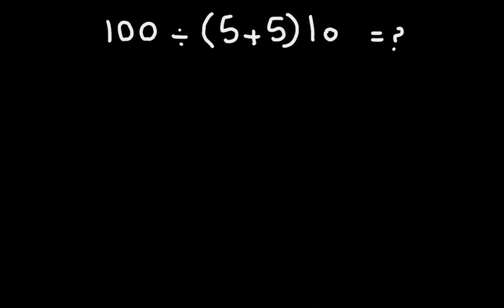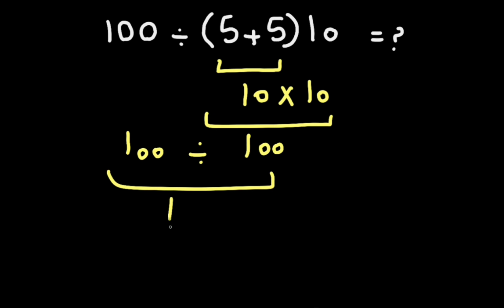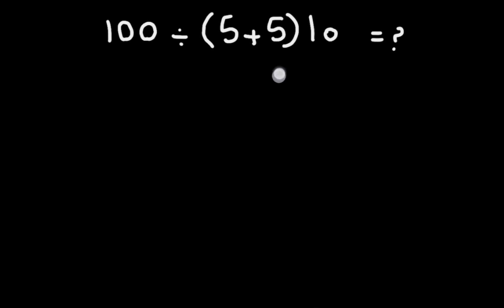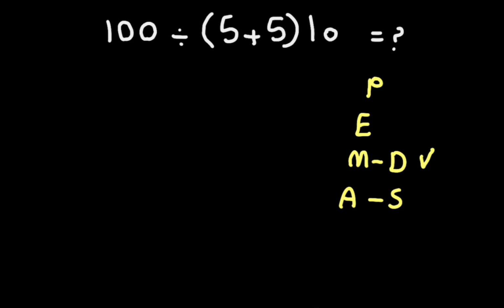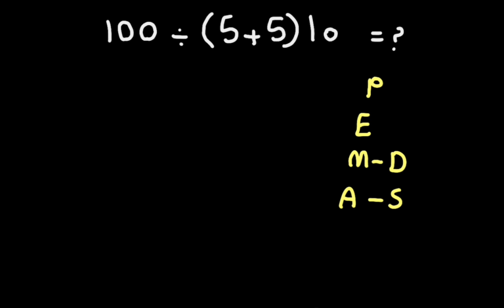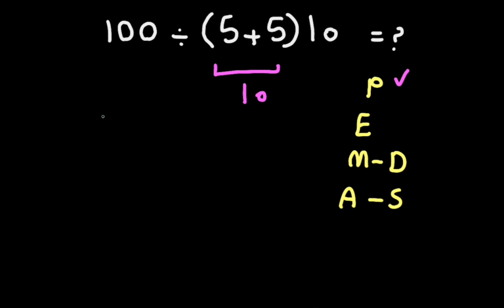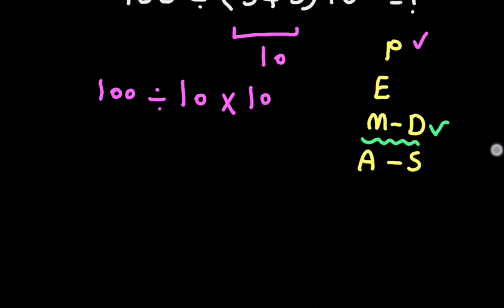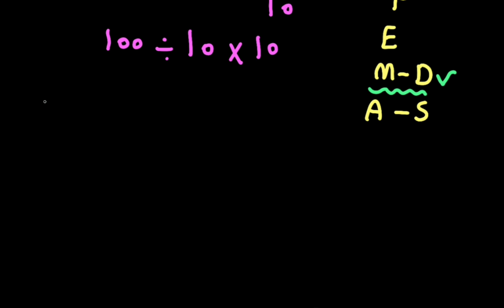Οnly 5% Can Solve This Math Problem!